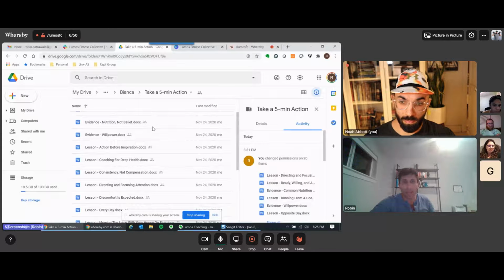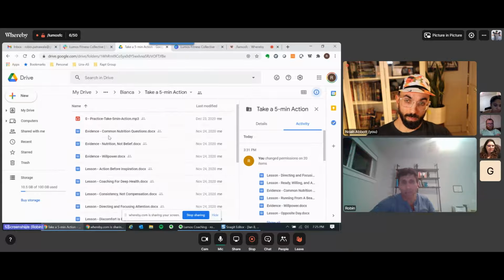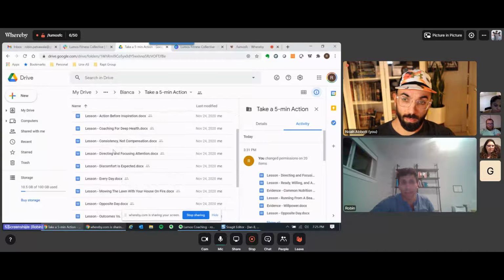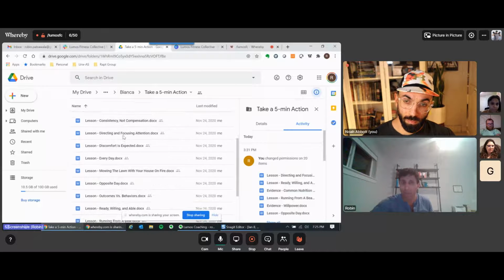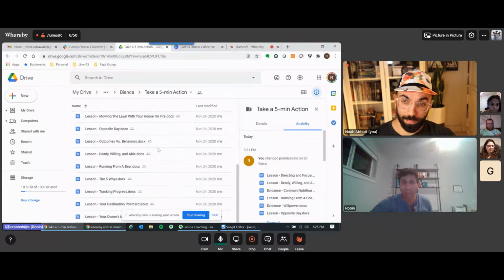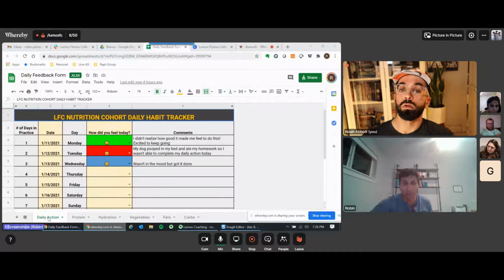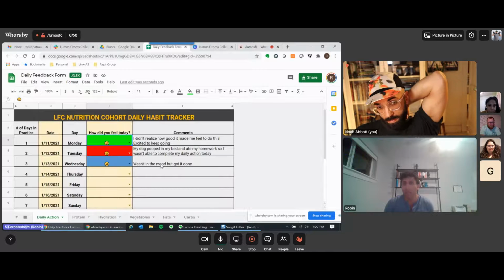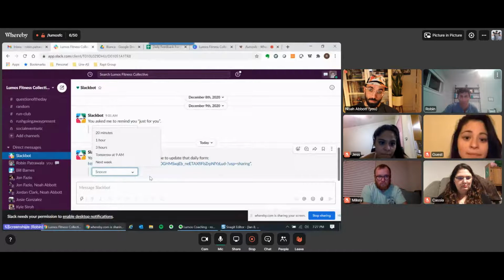Nutrition Cohort Kickoff Jan 2020 (Video 2 of 2)